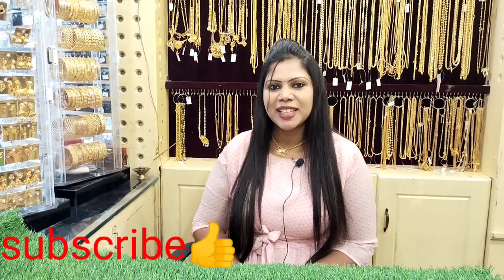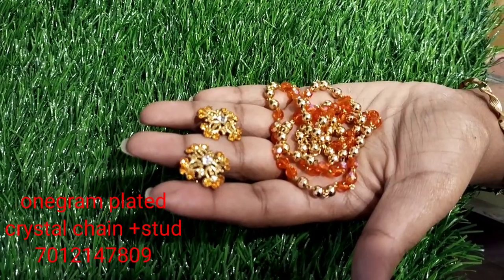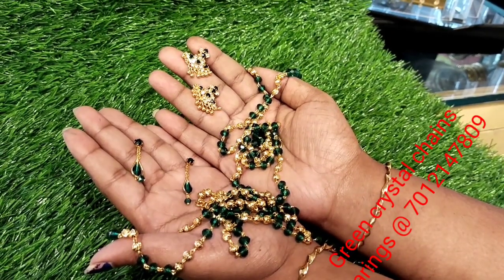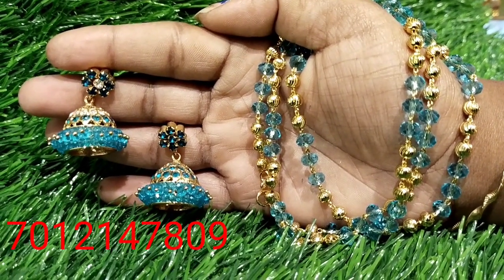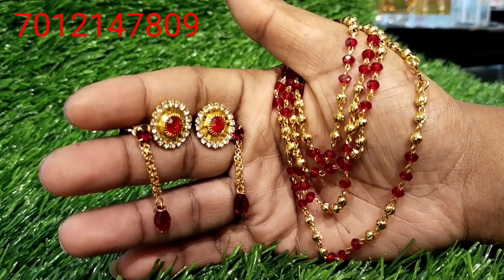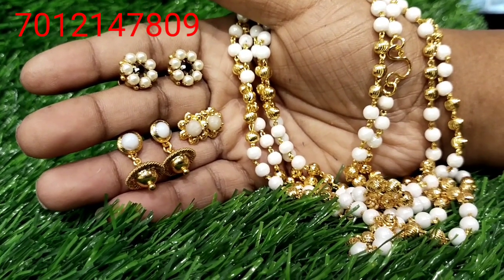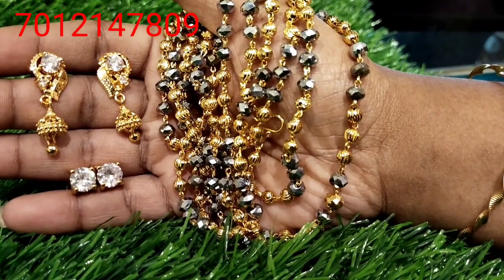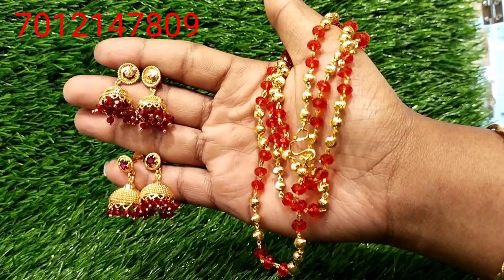crystal ചെയിൻ തങ്കത്തിൽ പൊതിഞ്ഞത് onegram gold crystal chain set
Top onegram Jewellary @Suryaring Best quality ornamaents @Suryaring Rated the best Onegram jewellary @SURYARING Customized goldcovering ornamaents @Suryaring 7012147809